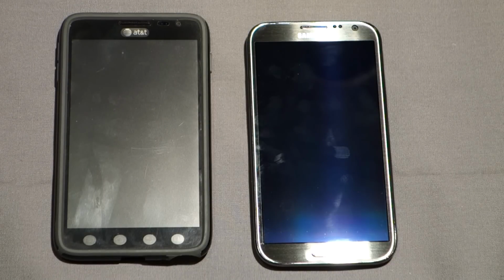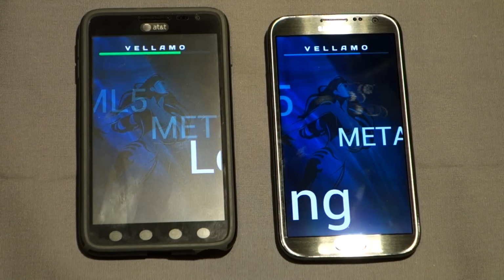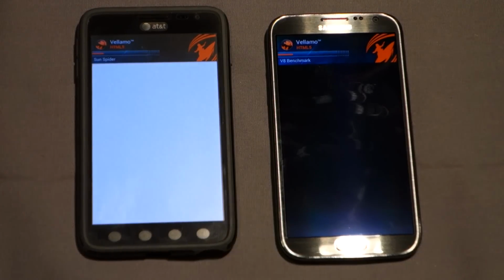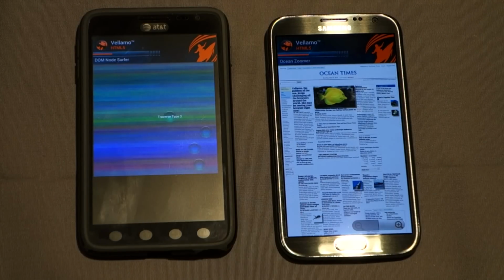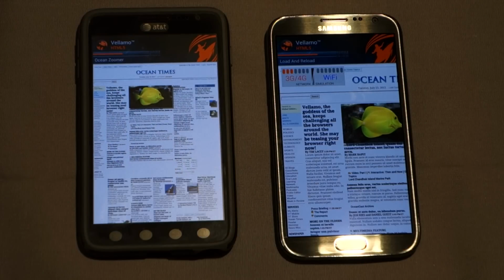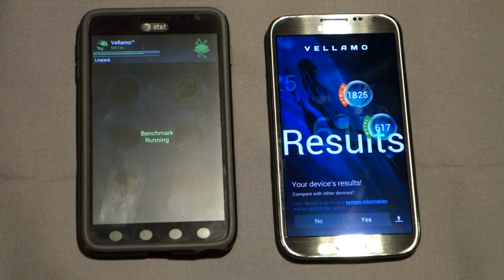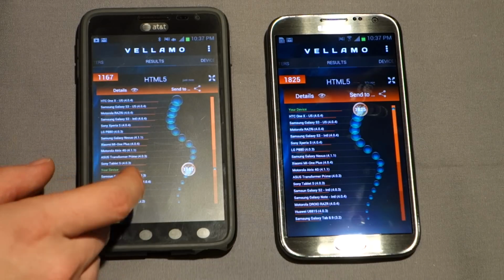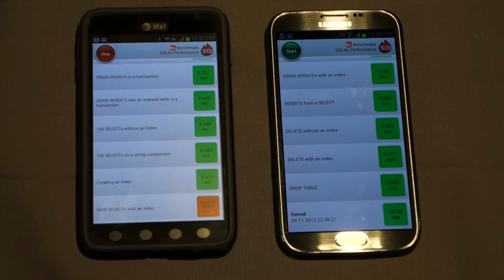AT&T Samsung Galaxy Note II vs Galaxy Note - Synthetic Benchmark Comparison Part 2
This is Part 2 of my AT&T Samsung Galaxy Note II Synthetic Benchmark Comparison.  If you missed part 1. check it out